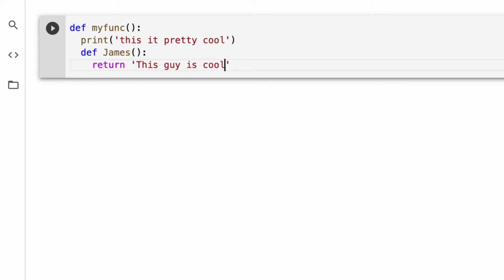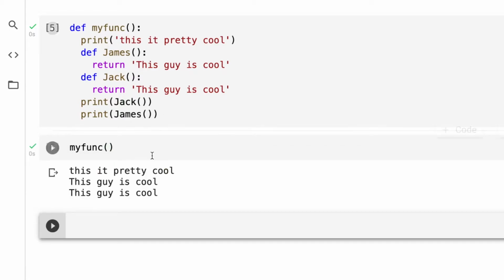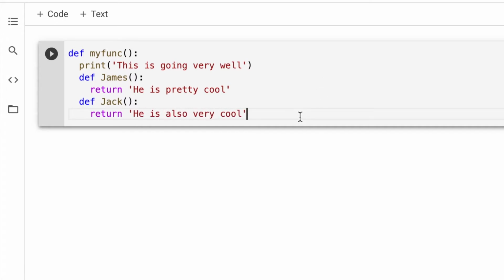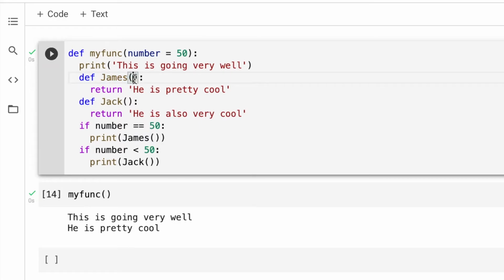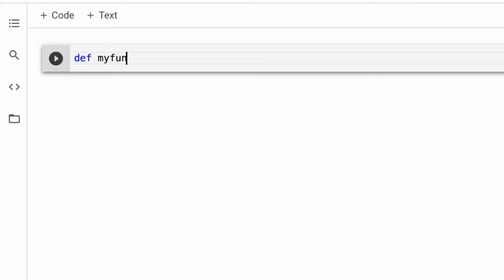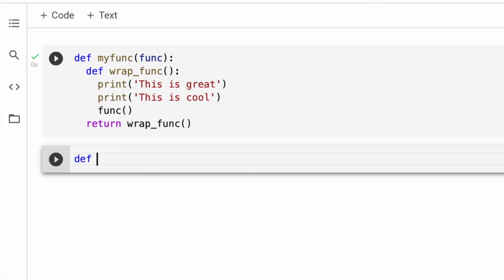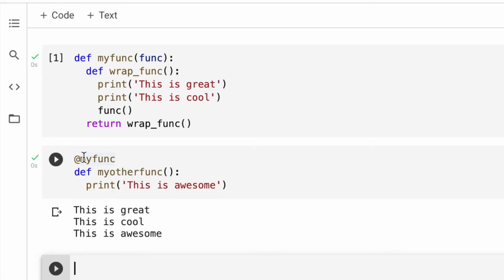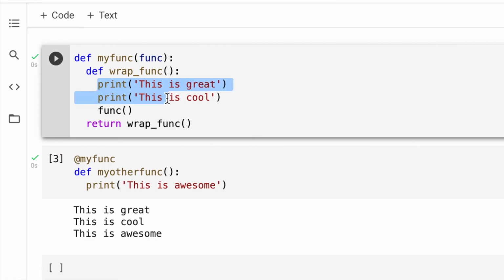Python: Functions-Within-Functions and Decorators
In this video, we will explore 3 different examples of how to code a function within a function. These examples will be of varying difficulty, and in the last example, I will go over how to code a decorator.